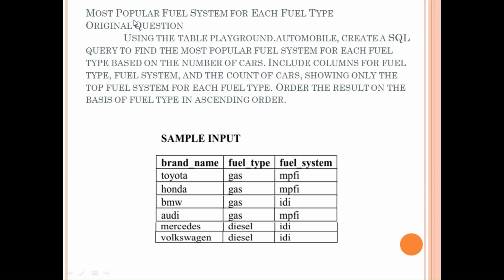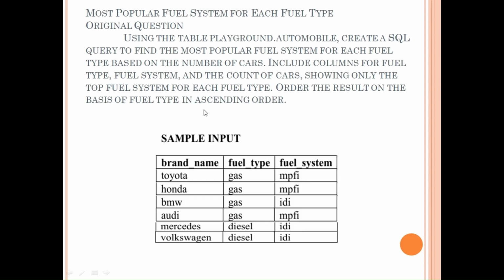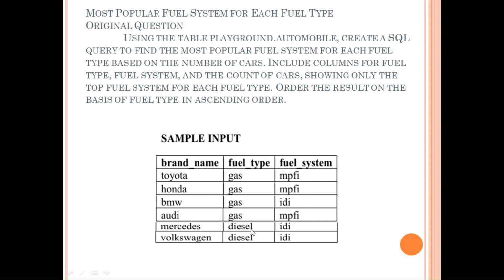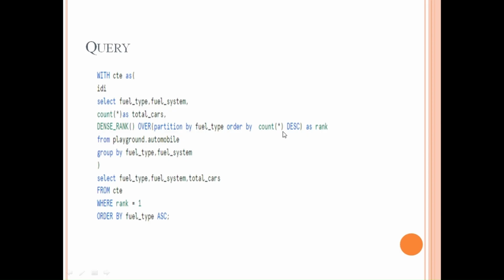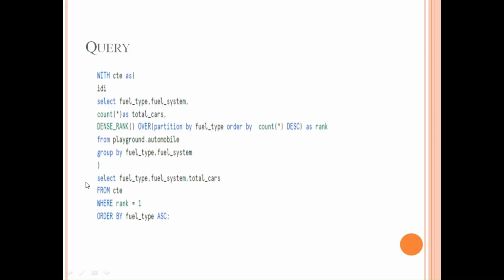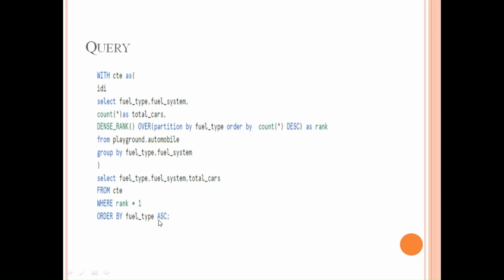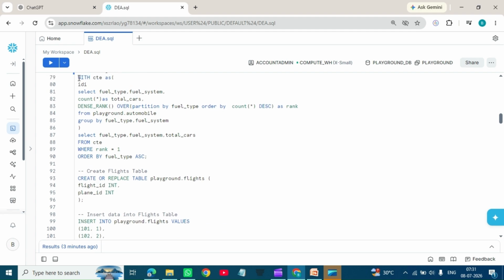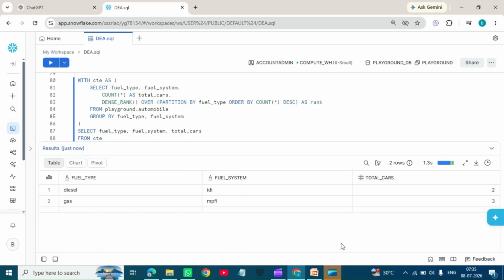Most Popular Fuel System for Each Fuel Type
🎯 MokIQ – AI-Powered Interview Practice Practice dbt, SQL optimization, data modeling, and cloud engineering interview questions with AI and get instant feedback on MokIQ!

📚 Drona4U – Learn with Video Courses Learn dbt, SQL, Data Engineering, data modeling, and query optimization step by step with video courses on Drona4U!

⚡ Kode6 – AI-Powered SQL & Data Workflows Write and run SQL faster with AI, automate data workflows, and improve your data engineering productivity with Kode6!